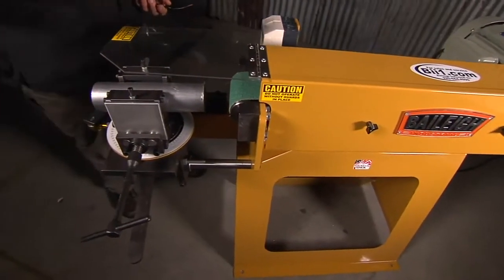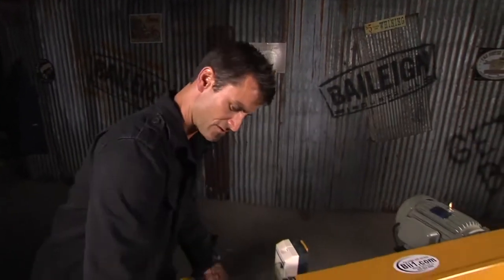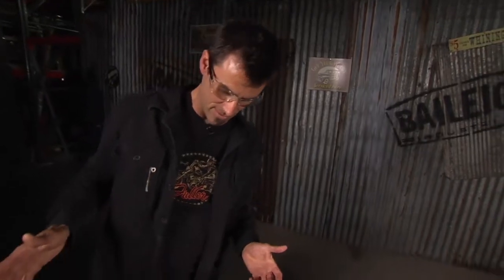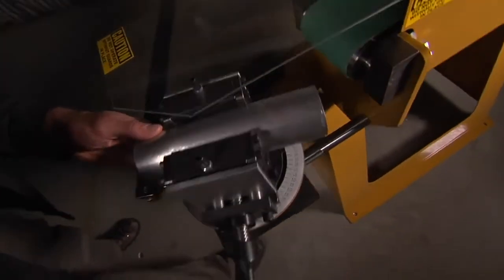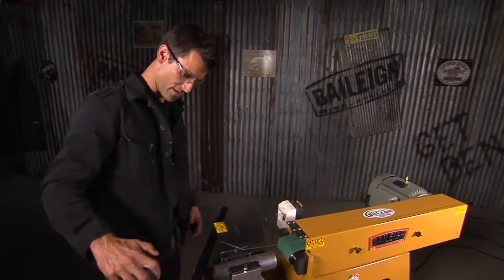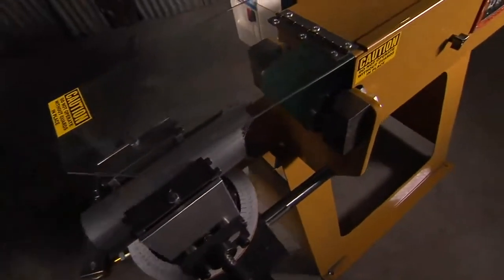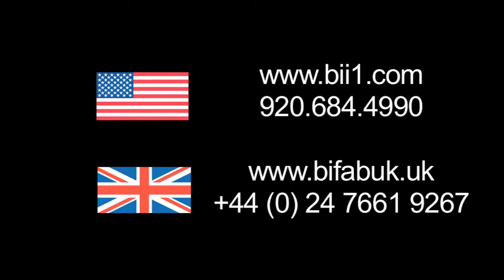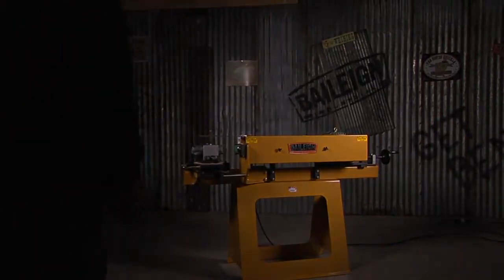Baileigh TN-400 and TN-600 Pipe and Tube Notcher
Baileigh Industrial is proud to introduce our new Baileigh TN-400 abrasive pipe and tube notcher. This notching machine is perfect for coping the ends of 3/4" OD to 2" OD tubing or pipe at almost any imaginable angle from 0 to 60 Degrees. It uses a powerful 3 hp motor that requires 220V single phase to turn the 79″ x 4″ belt at speeds of 5420′ per minute. The TN-400 pipe notcher can notch through tube or pipe in seconds giving you the perfect fit every time. This tubing notcher has a quick release taper lock mechanism for loosening the vise for making angle or position adjustments in seconds with no tools.

Abrasive Pipe Notcher - Notching Machine

Baileigh's tubing notchers consist of a notching machine TN-600, an abrasive tube notcher that uses industrial grade mechanical and electrical components and a logical design to notch through tubing and pipe with ease. This tubing notcher has a powerful 5hp motor that notches at full capacity with ease and only requires 220 volts of single phase power, so it can be used in almost all fabrication shops.